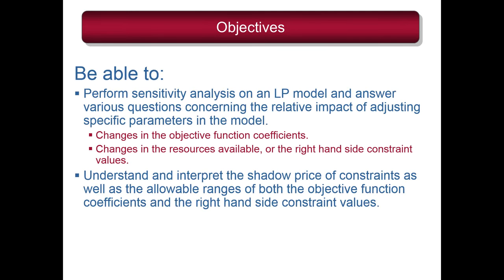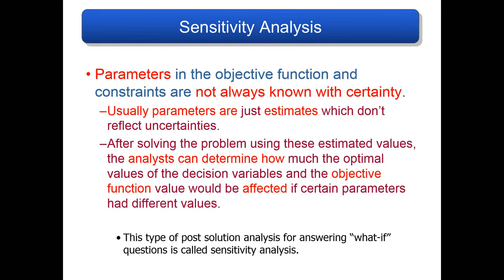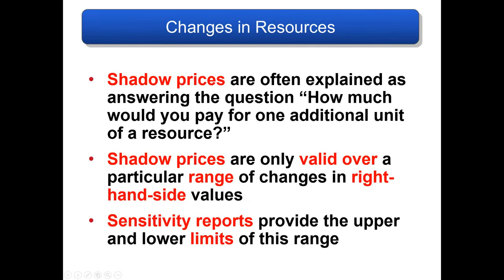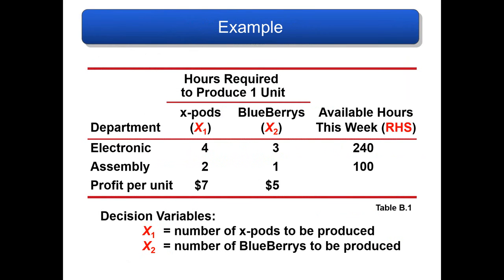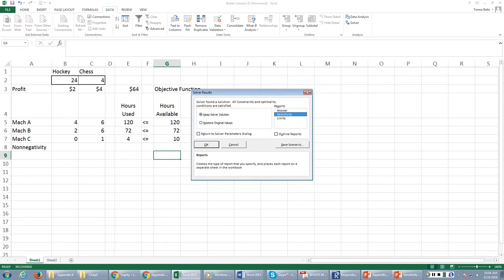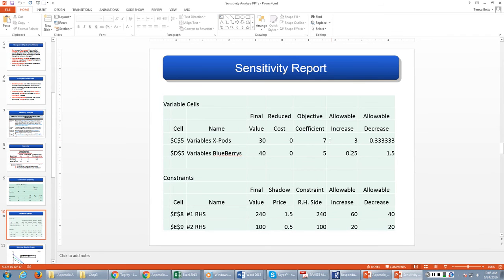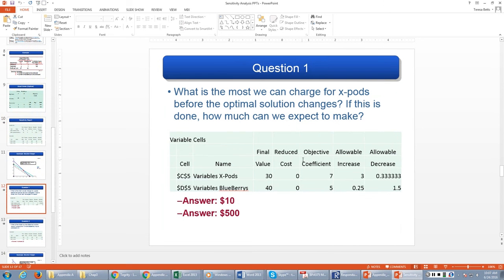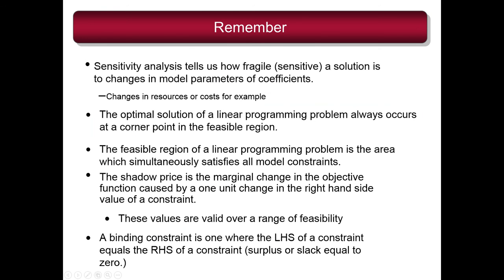Fri, Jun 24, 09 56 AM